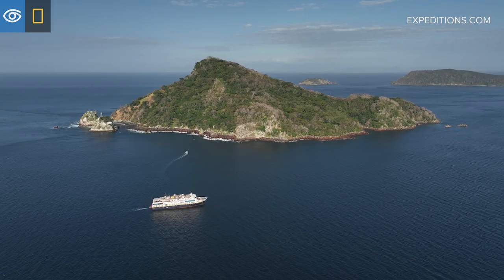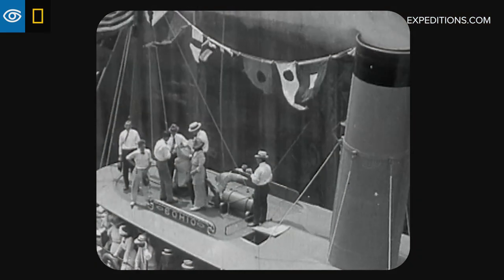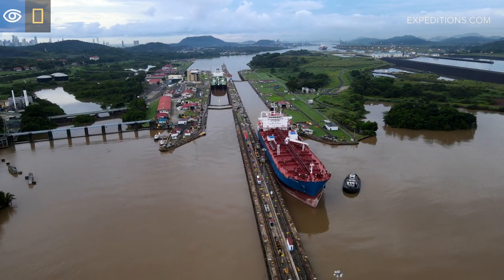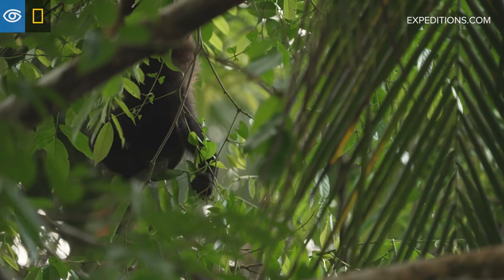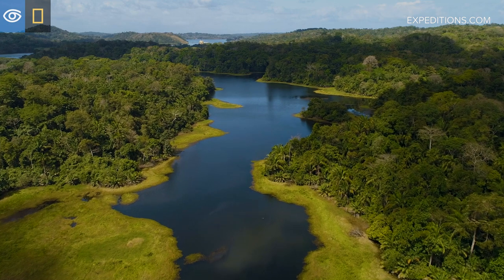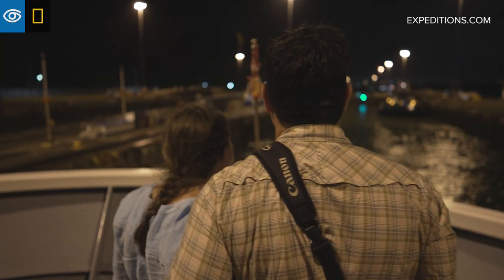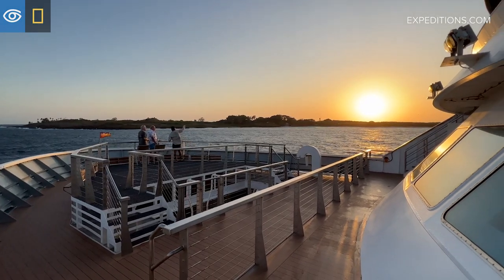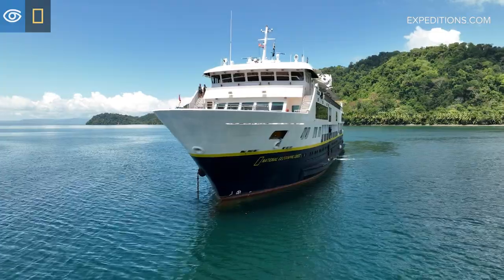What to Expect: Transiting the Panama Canal | Lindblad Expeditions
The Panama Canal is a technological wonder that changed the world economy when it opened in August 1914, and transiting this historic waterway is a highlight of our voyage to CostaRica and the PanamaCanal. Normally, ships take 8-10 hours to transit the Isthmus of Panama, but on a Lindblad-National Geographic expedition, you’ll experience the canal and the rainforest that surrounds it over the course of two days.

In this episode of our new video series, What to Expect, National Geographic Quest Captain Tim Lyon describes the unique way we cross over from the Pacific to the Atlantic Ocean while taking in the lush biodiversity of the area.